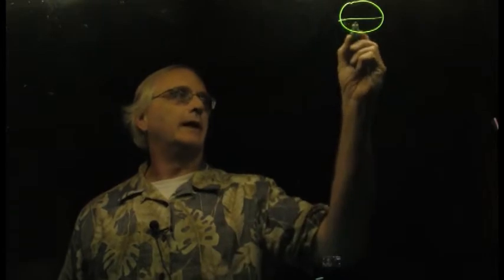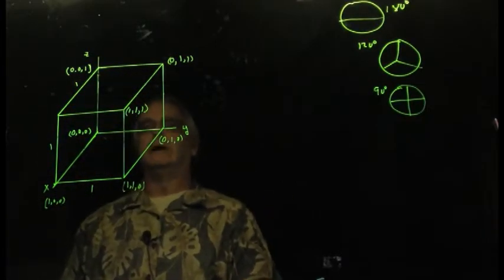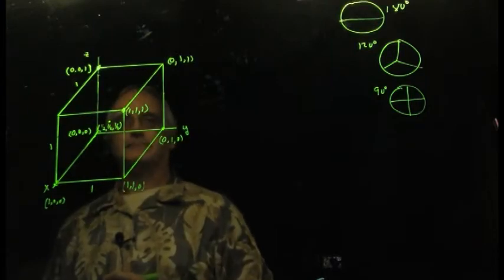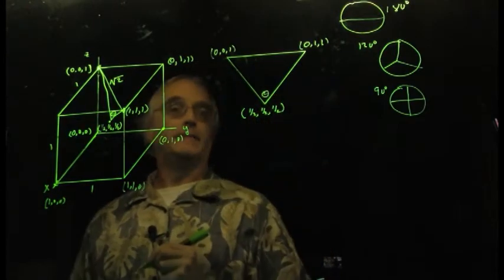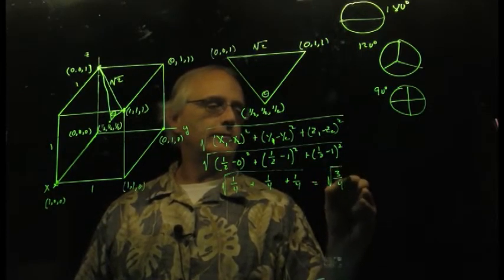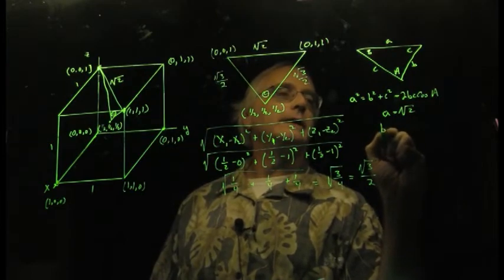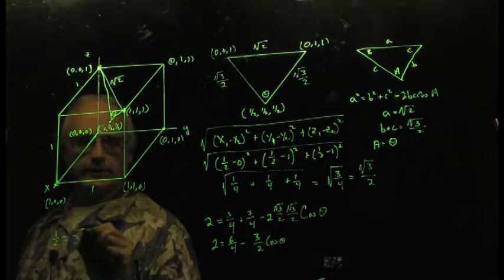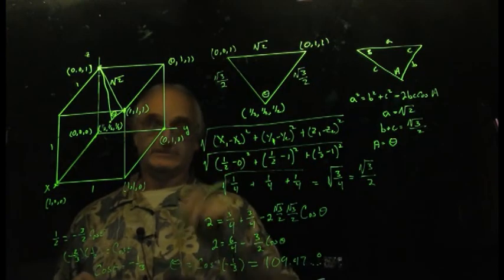The Tetrahedral Bond Angle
Where in the world does 109.5 degrees come from?